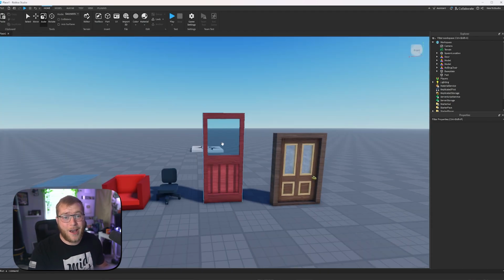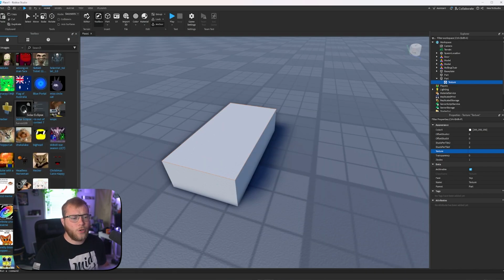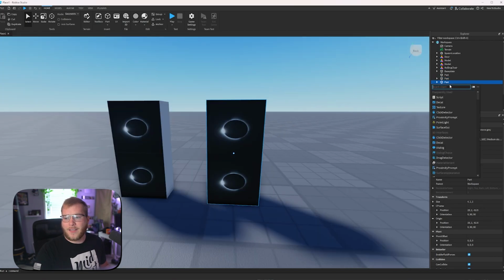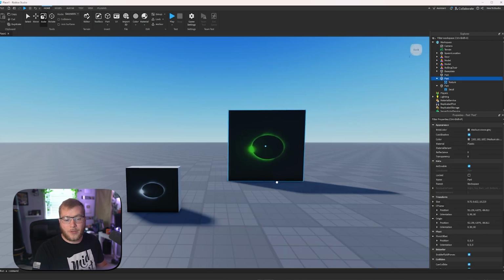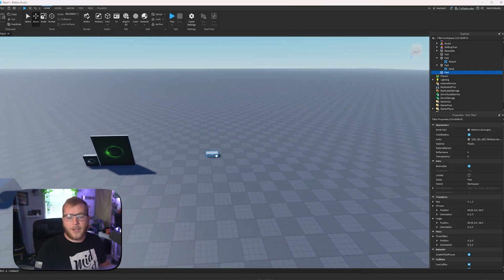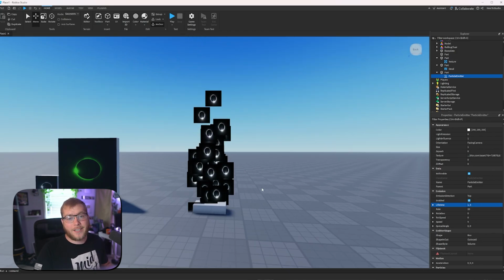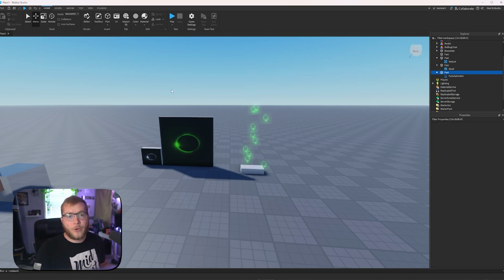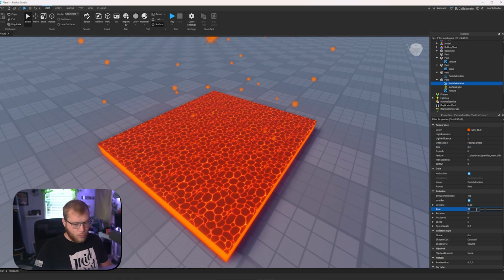Beginner's Roblox Building Tutorial #8 - Bonus Objects